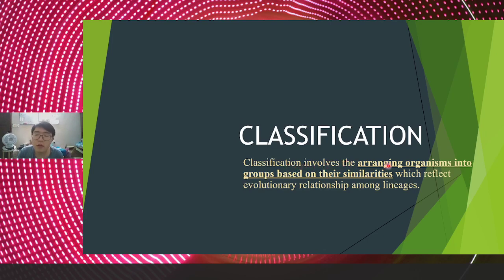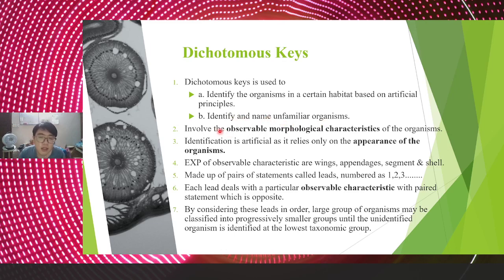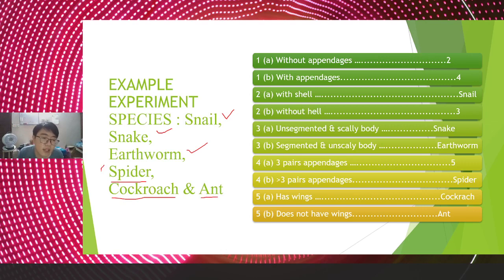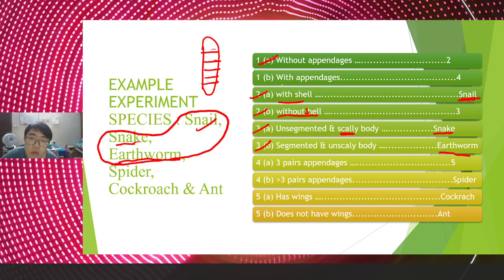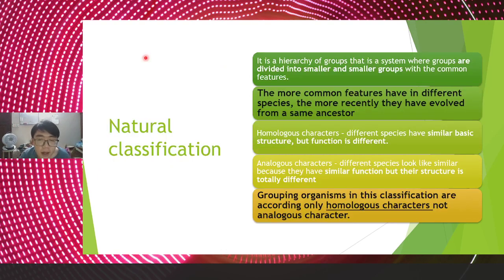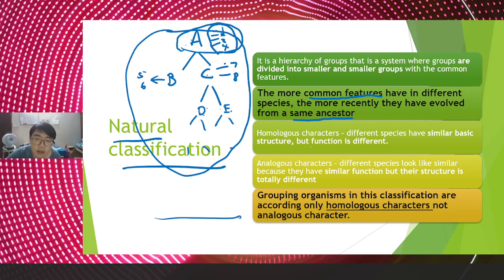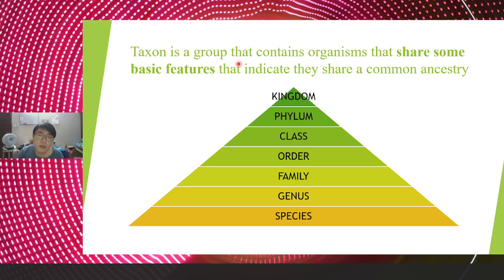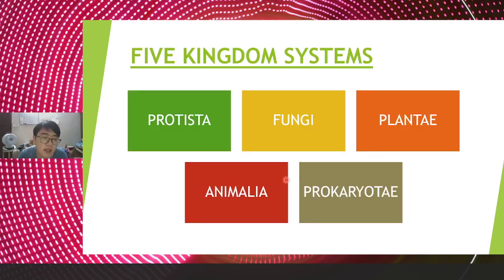STPM BIOLOGY SEM 3 CHAPTER 14.3 SPECIES CLASSIFICATION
This video explain about STPM BIOLOGY SEM 3 CHAPTER 14 Topic Classification of Species. Hopes can help you.

1. Syllabus of this video stated is based on the MPM Sukatan Peperiksaan 2012/2013.
2. The explanation of syllabus is based on my experience. So maybe has some mistake, feel sorry to you. 🙏🙏🙏
3. Maybe my English is not expert, so in this video will mix it with a Malay explanation.